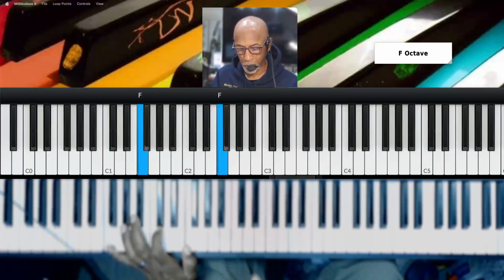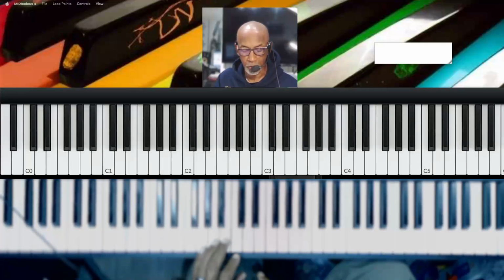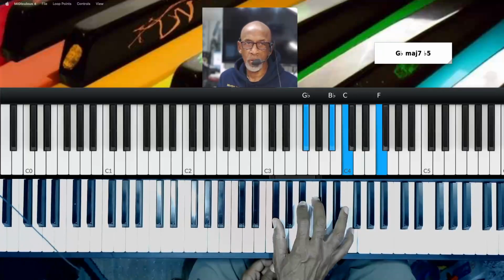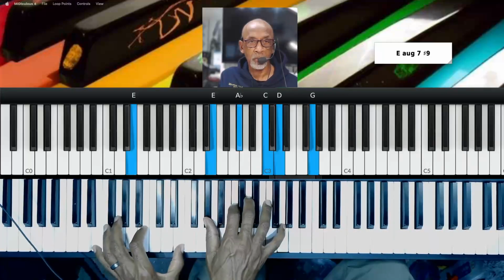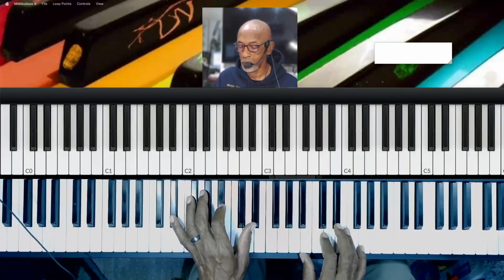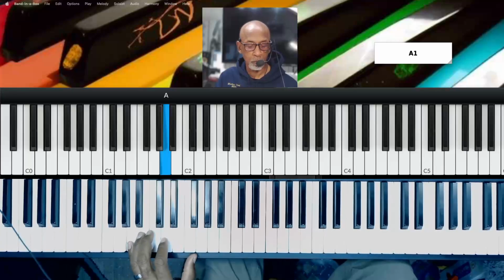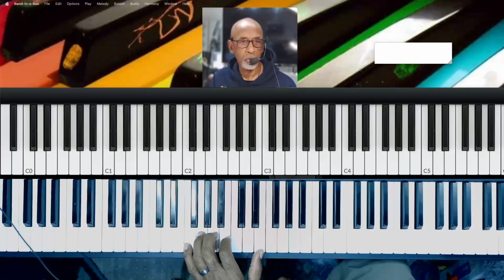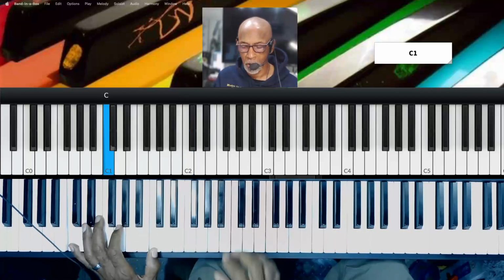Dominant Chord WORKOUT